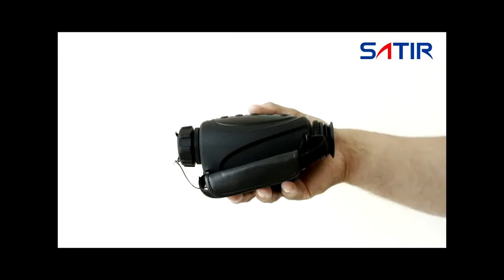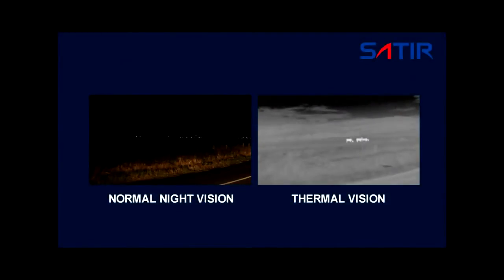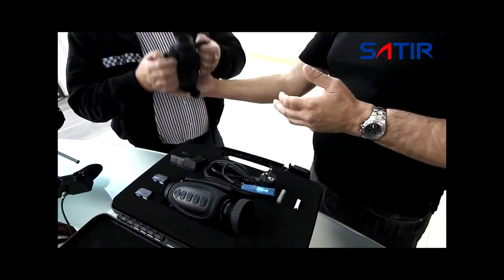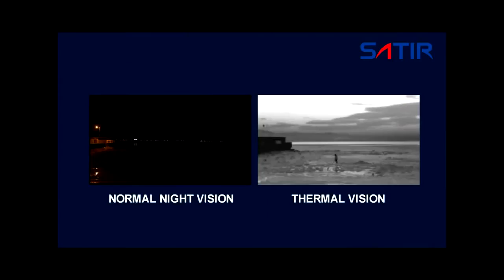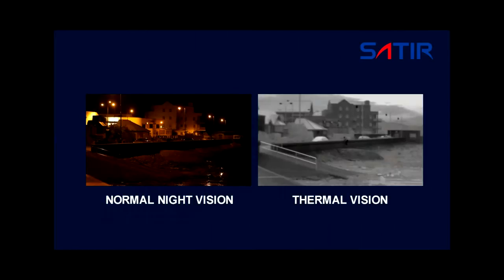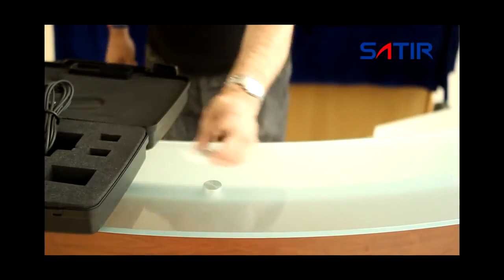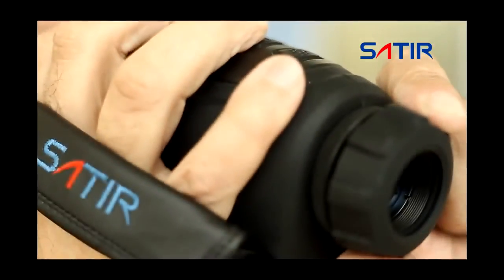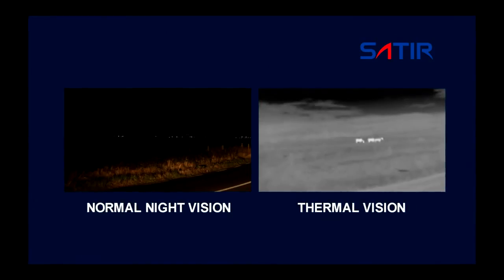SATIR UMTI | Handheld Thermal Vision Camera | Thermal Monocular Camera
The SATIR UMTI is handheld nightvision camera that is suitable for security & surveillance applications. The camera is primarily designed for medium-ranged surveillance. It has an IR detector resolution of 384×288 which generates 110592 pixels.This gives the user a clear, detailed infrared image from the dark of night or from daytime lighting.